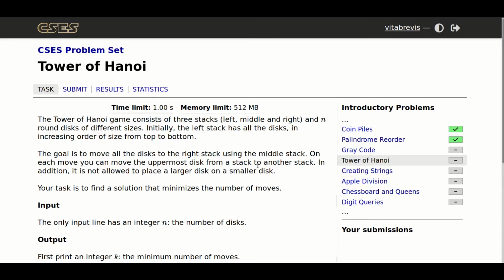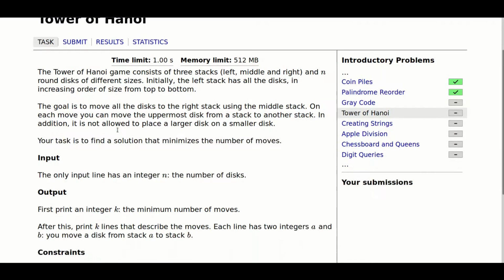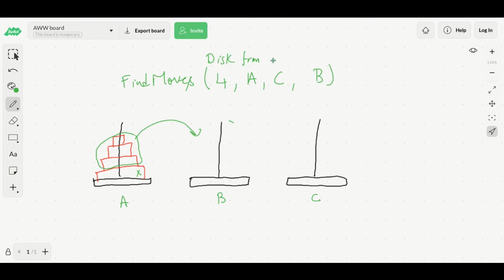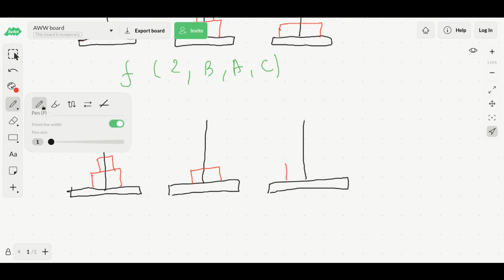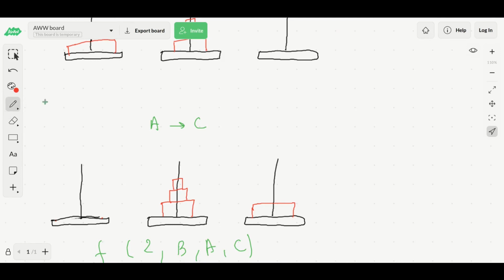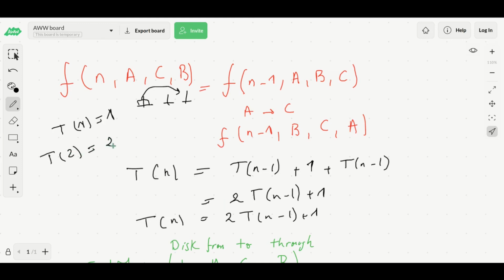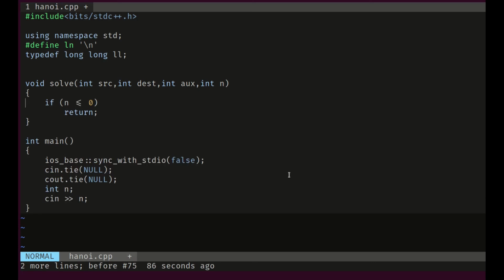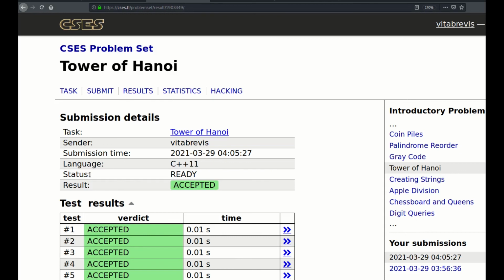[CSES][Introductory Problems] Tower of hanoi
tower of hanoi
recursive solution
minimum number of moves.